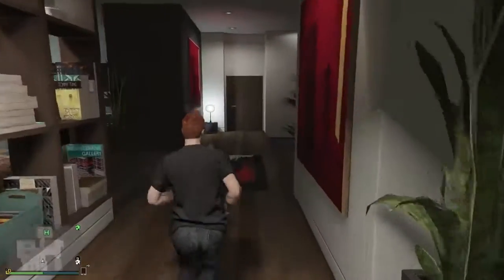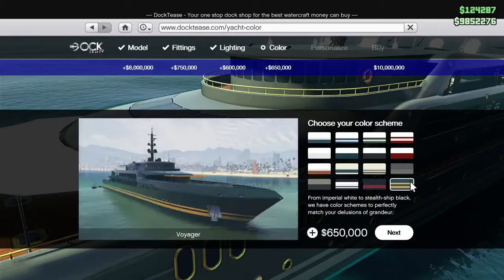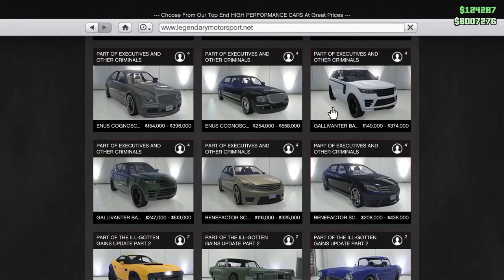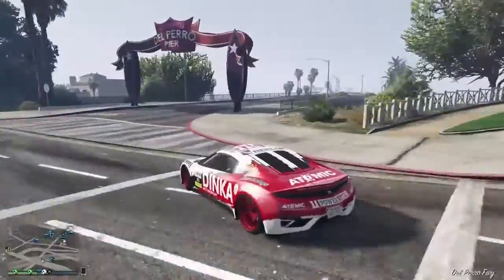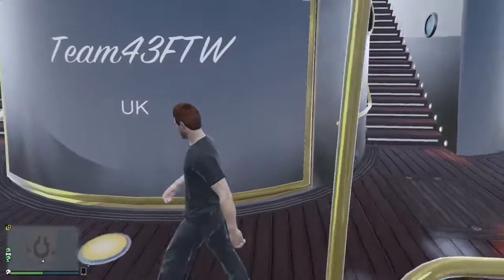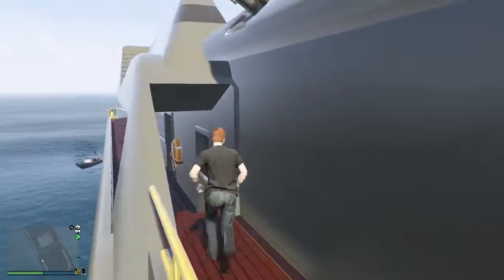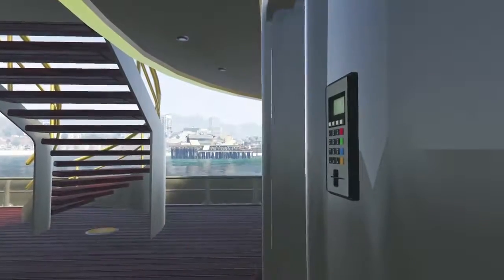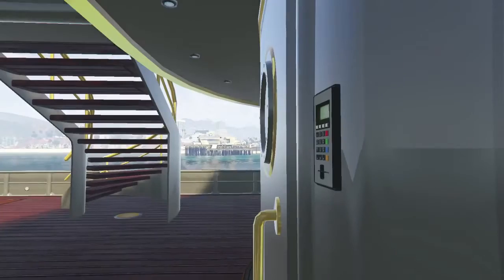GTA 5 $28,000,000 Spending Spree! GTA 5 Super Yacht! Executives and Other Criminals Part 1